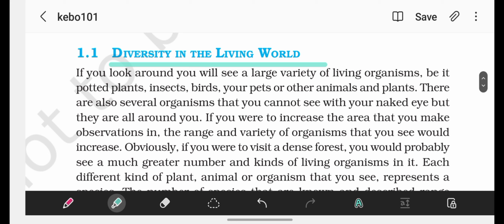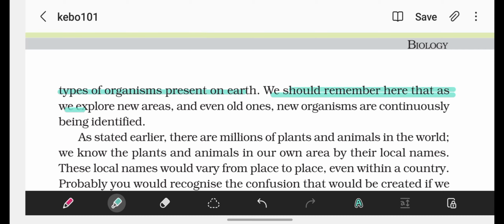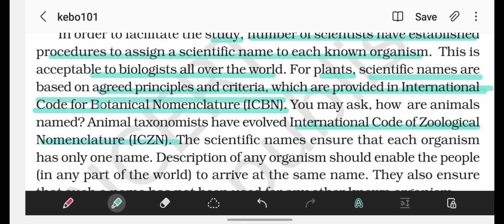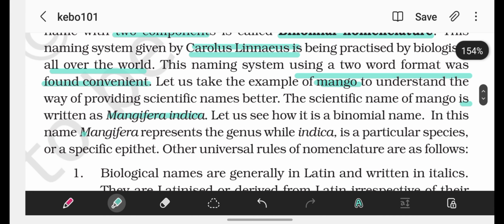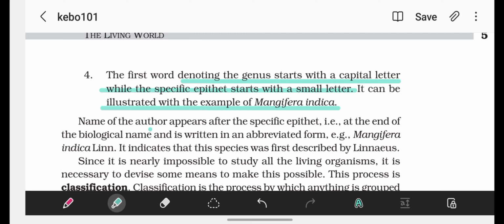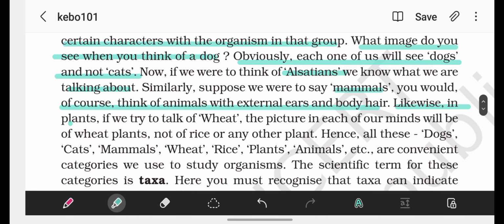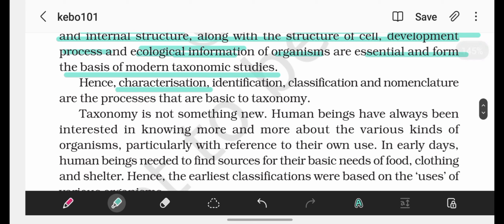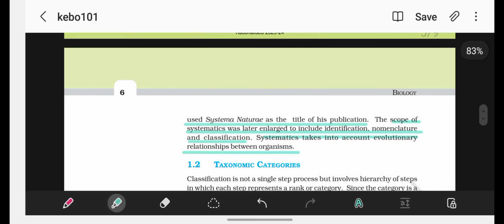The Living World | Part 1: Introduction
The Living World Ncert Reading in parts.
Little explanation in hindi and English.
Video are made in little parts to help quick revision of particular topics

Perfect timetable for neet
Best timetable for droppers
timetable for neet partial droppers
neet motivational video
Can I crack neet if start now
Crack neet in 6months
crack neet in 1 year
how to start study for neet
which books to follow for neet
how to read ncert for neet
how to make notes for neet
neet latest updates